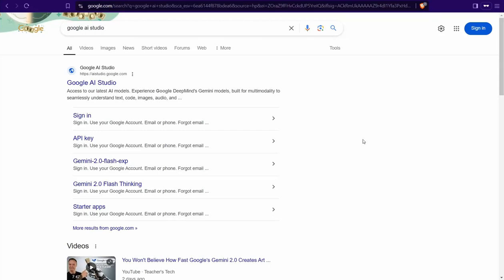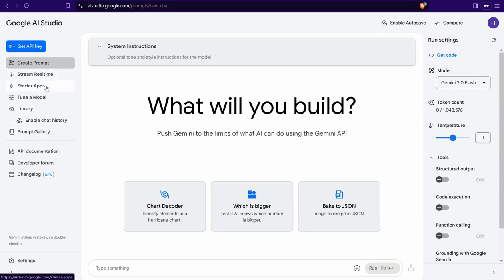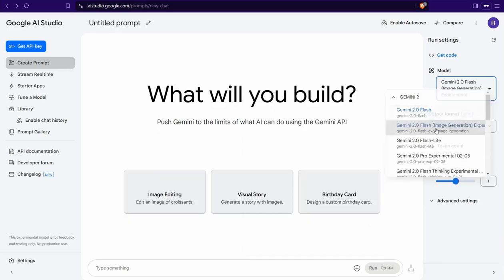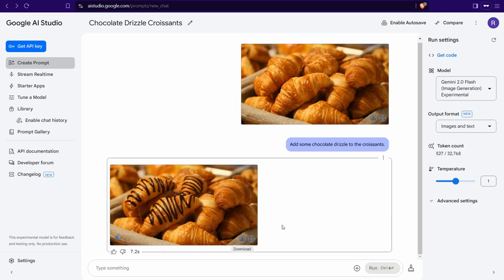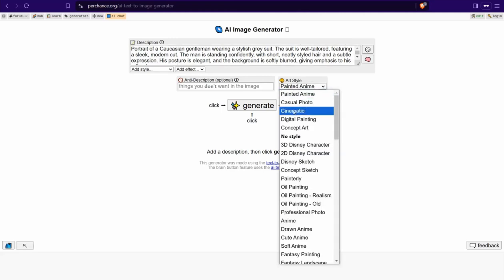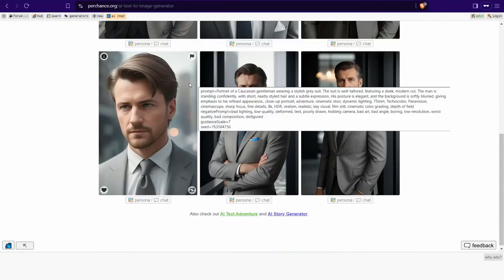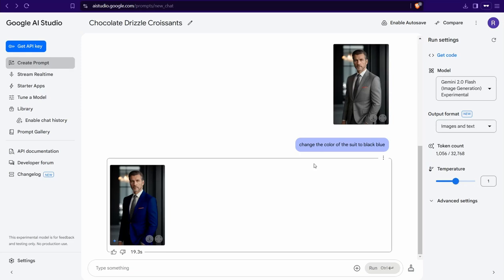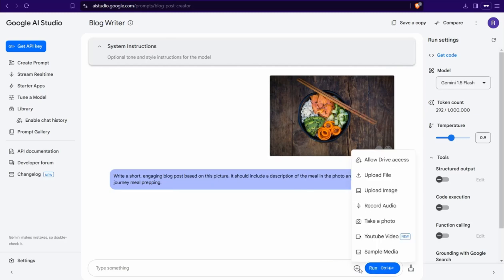This NEW Google AI Tool Changes Everything! (Must-See)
. Google has just launched an incredible new AI tool that is about to change the way you edit images forever! Whether you’re a content creator, entrepreneur, or freelancer, this free AI-powered tool allows you to edit images effortlessly—just by typing a simple prompt! No need for Photoshop or expensive editing software—just describe what you want, and let Google AI do the magic.
Whether you're into AI tools, Google AI Studio, AI image generation, or automation for digital business, this tool will take your workflow to the next level! Don't miss out on this game-changing opportunity to stay ahead in the world of AI and automation.
15 forbidden AI TOOLS
3 free websites to clone your voice
+50 Amazing Free AI Tools You Can’t Believe
The Best Free AI Summarizers for Any Content
Top free tools for YouTube Thumbnails
👉🔥The best tools to convert articles to video
👉🔥The best 8 tools to convert text to speech